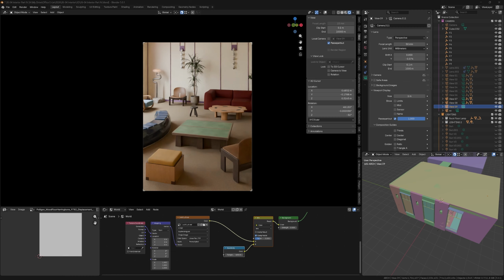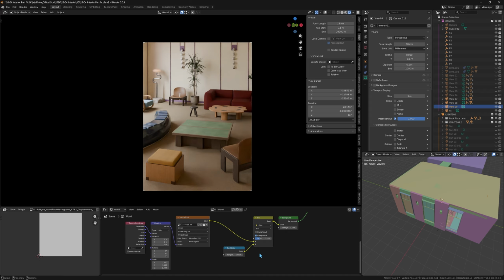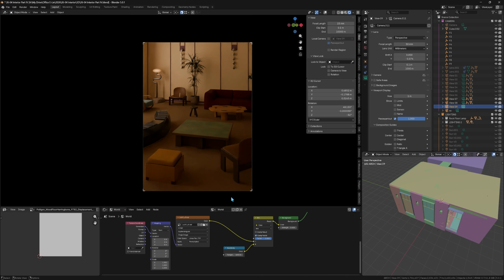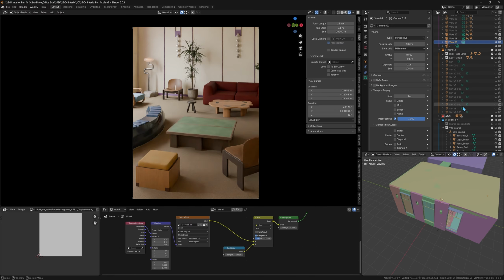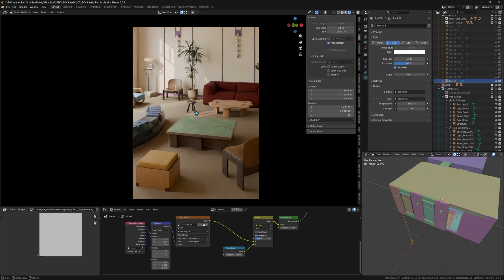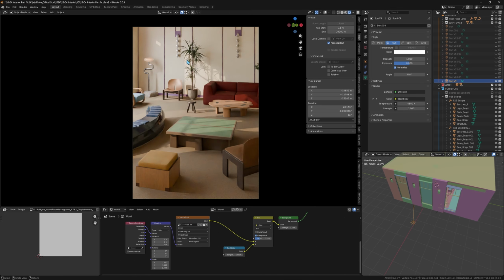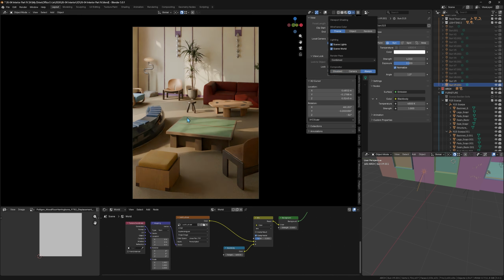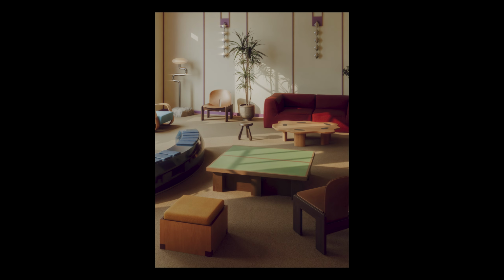How To Add Soft Lighting In Interior Renderings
Easy way to 1. light up an interior scene and 2. add extra detail in the sun.

I make monthly videos on Blender architectural visualizations, ranging from tutorials, project breakdowns, and design theory.

🕰️ Timestamps
00:00 HDRI Setup
1:07 1st Sun Lamp
2:29 2nd Sun Lamp
3:27 Sun Lamp Comparison
3:41 Final Result